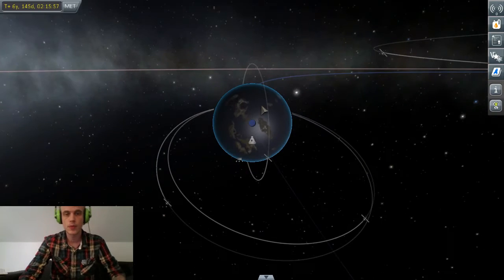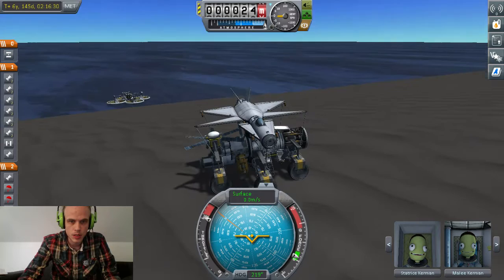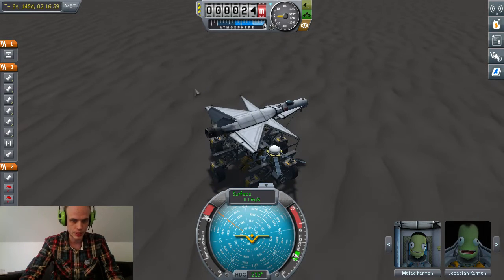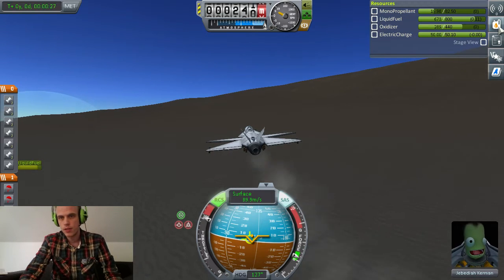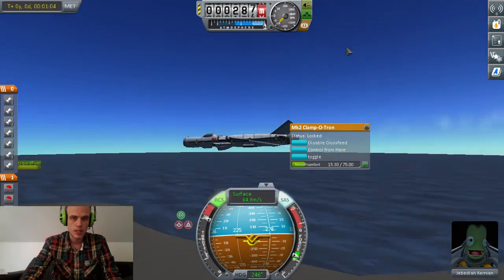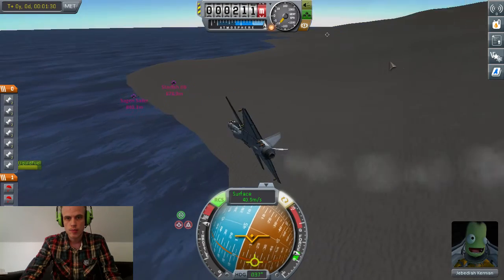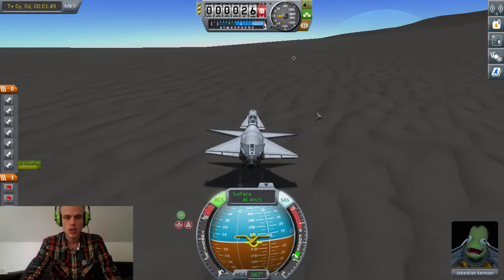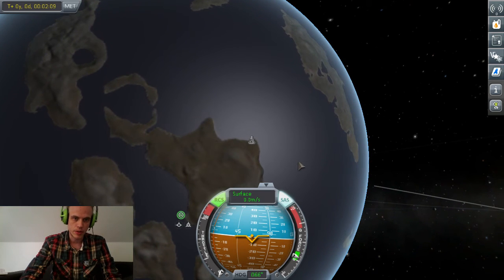Starfish VTOL on Laythe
do u liek it
(now public)